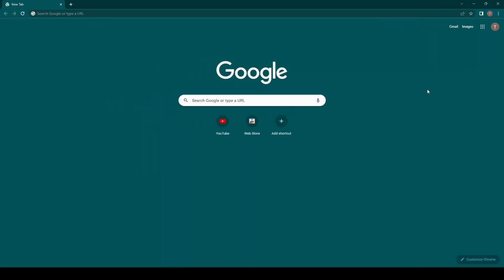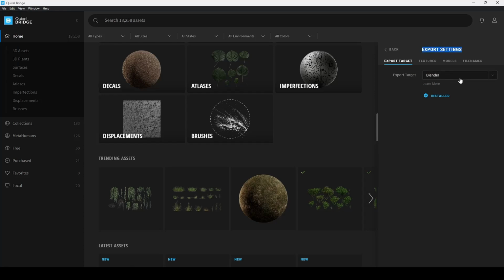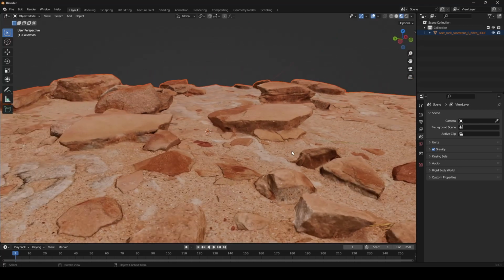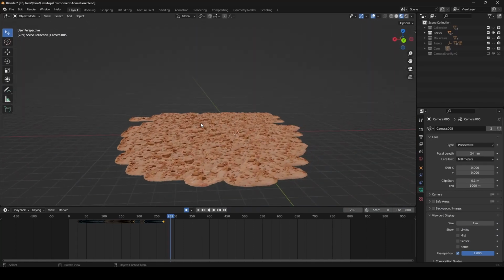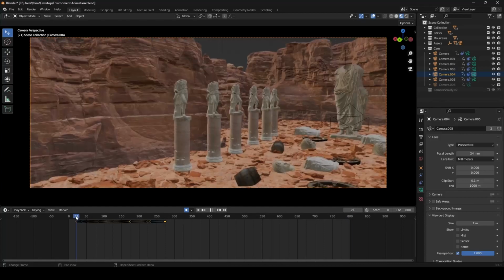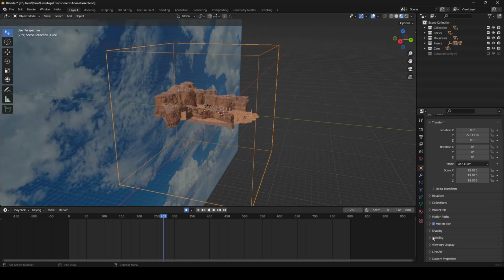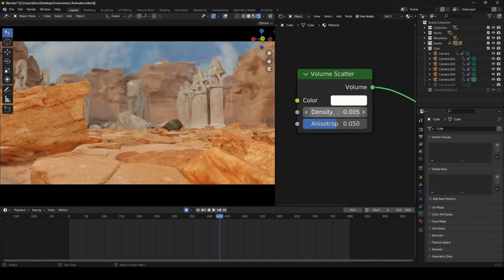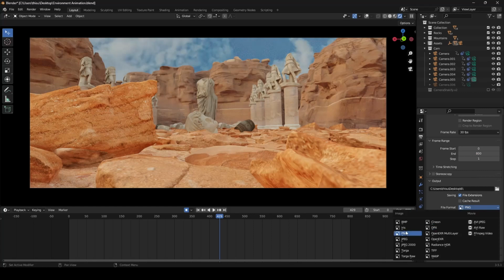How to create an Epic Environment scene in 10 MINUTES | Blender Tutorial.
🔰Hello everyone.

Learn the basics of animation in Blender with this quick in just 10 minutes. This beginner-friendly guide will introduce you to the fundamentals of Blender, a powerful 3D software. Explore step-by-step instructions and techniques to create captivating animations using Blender's intuitive interface. Stay up-to-date with the latest features on your exciting animations. From this tutorial you will learn how to use Megascan Bridge
too.
🔰Downloads :
🕦Timestamp:
☑️00:00 - start
☑️00:52 - installing bridge
☑️02:19 - importing assets
☑️03:30 - creating the ground
☑️04:40 - adding cameras
☑️05:00 - adding the sky
☑️07:07 - render settings
☑️08:00 - outro